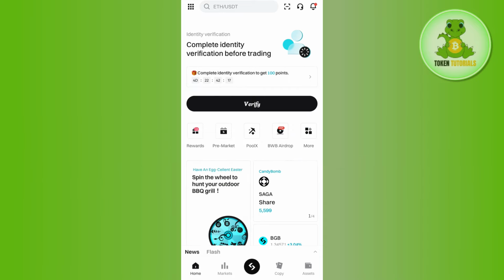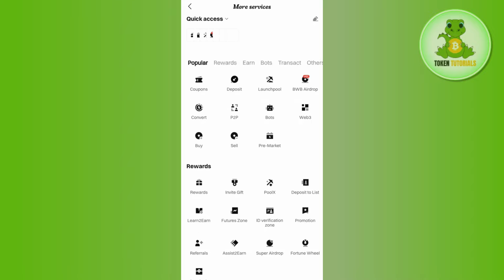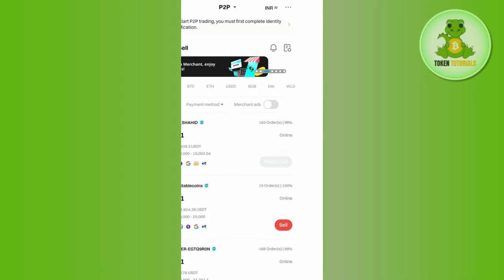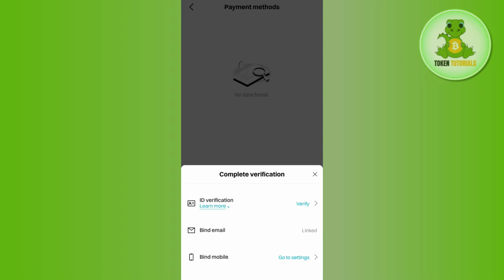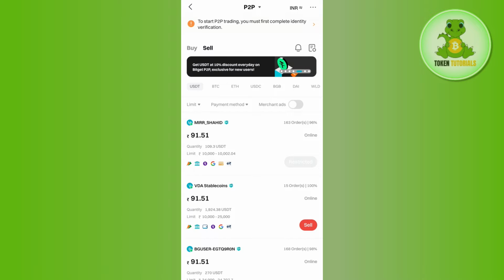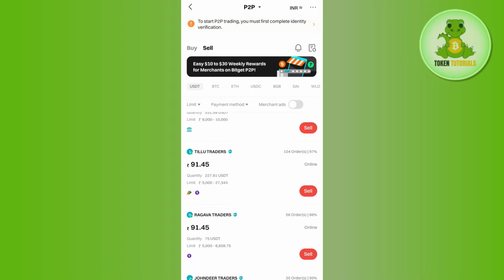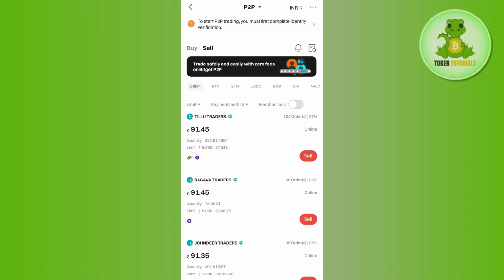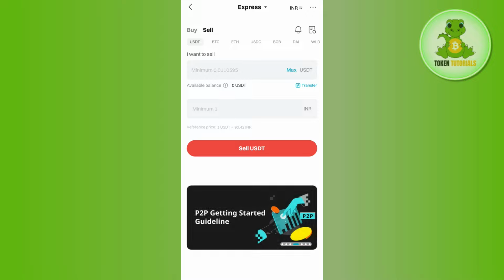How to Transfer Money From Bitget to Bank Account 2024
Welcome to Token Tutorials! In each video, I will show you How to Transfer Money From Bitget to Bank Account 2024